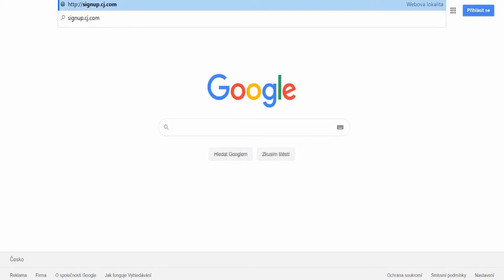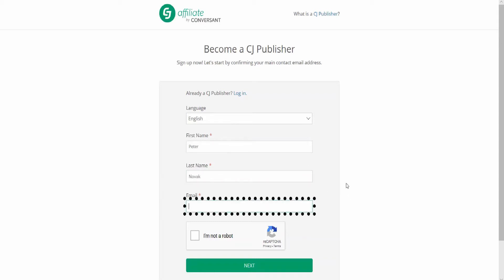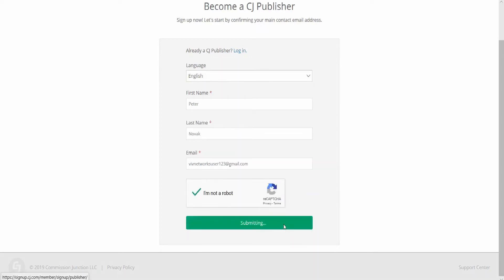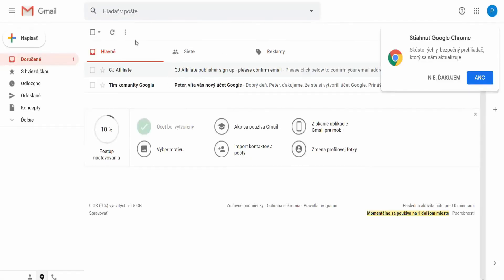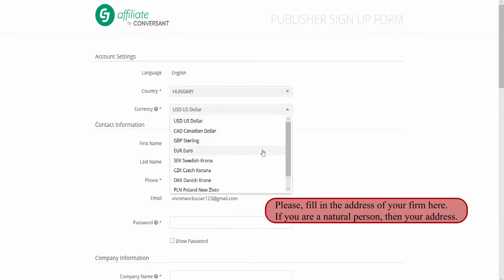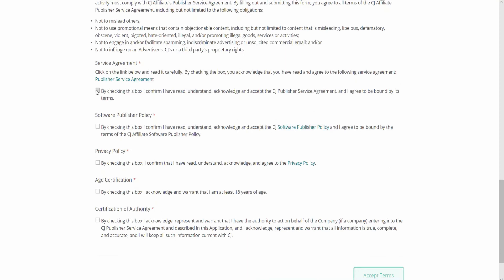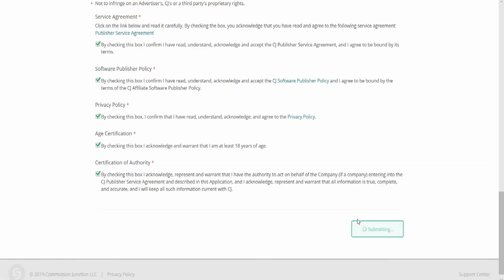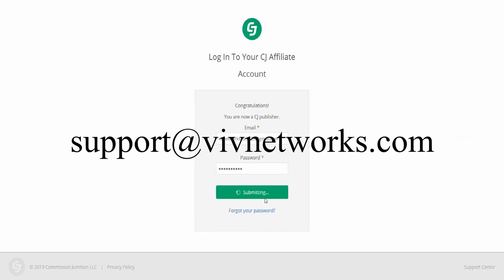Manual #3: How to register as a publisher to the CJ.com affiliate network (EN)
This is a simple guide on how to sign up for Cj.com
Follow our Facebook page! We regularly publish information about newly launched e-shops.